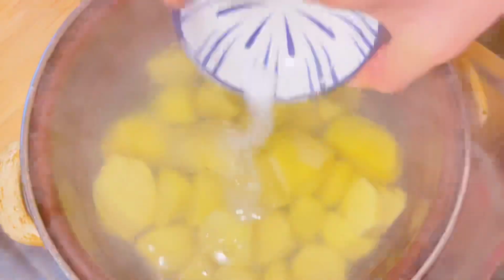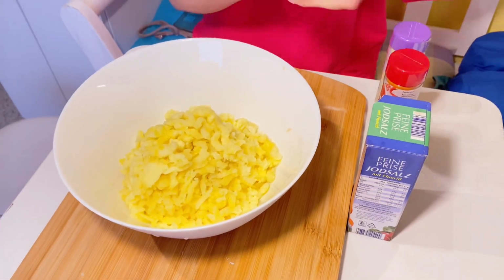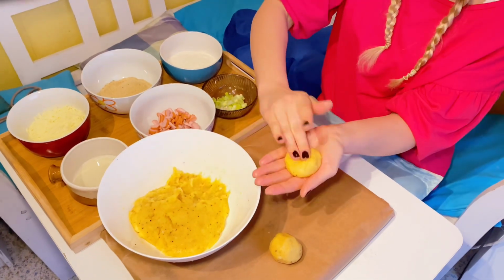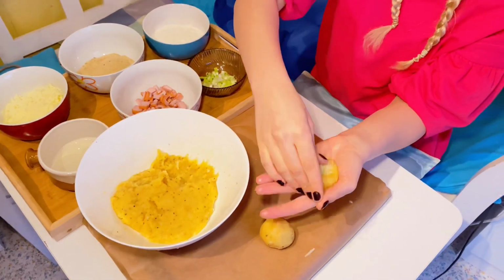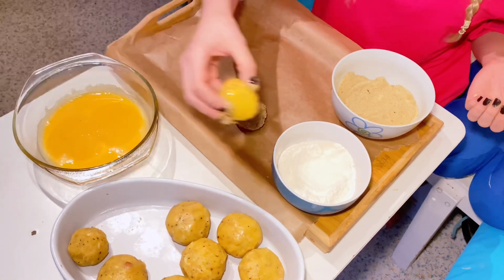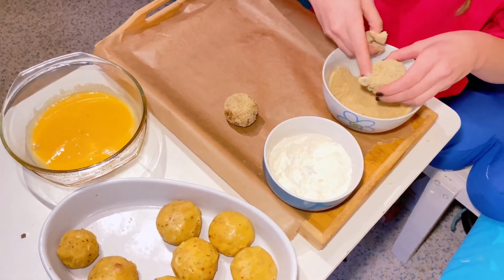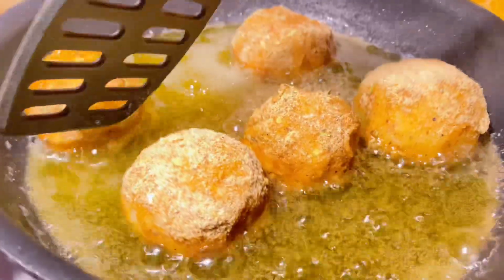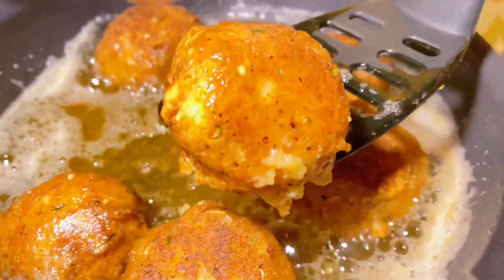Cheese Balls 2021 (Special Recipe)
You will fall in love with these  Potato Cheese Balls with stretchy  cheese💖
its a perfect party recipe:).
The ingredients are simple and the cooking time is about one hour .
cook with love and enjoy ❤
(and i am right here to answer your questions and read your feedbacks in comments😍 )

Sie werden sich in diese Kartoffel-Käse-Bällchen mit dehnbarem Käse verlieben.💖
Es ist ein perfektes Party-Rezept:).Die Zutaten sind einfach und die Kochzeit beträgt etwa eine Stunde.
kochen mit Liebe und genießen ❤
(und ich bin genau hier, um Ihre Fragen zu beantworten und lesen  Ihre Rückmeldungen in den Kommentaren😍 )

INGREDIENTS:
500 grams potatoes
3 pc. egg
3 pc .sosauges (or hotdogs)
200 grams cheese (as per your taste) i have used  mozzarella cheese
2 pc.spring onions
salt ,black pepper,paprika powder and garlic powder to taste
1/2 cup  (200grams) flour
1/2 cup (200grams) frying powder